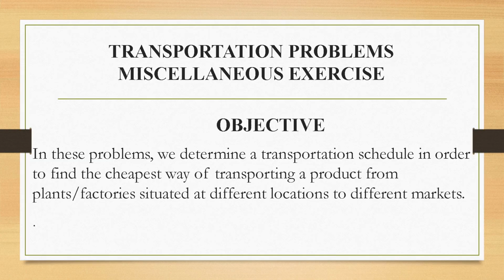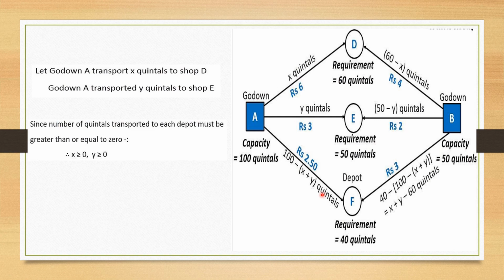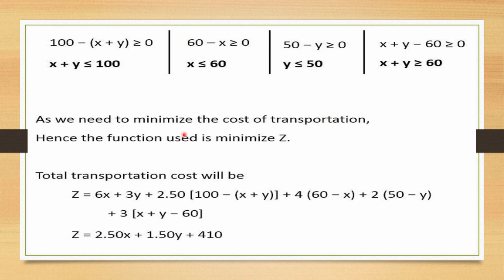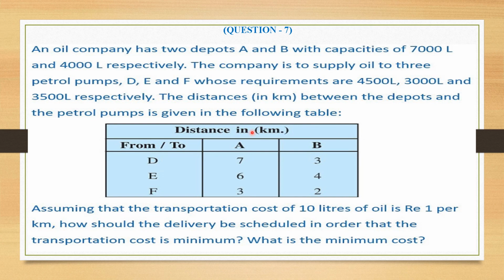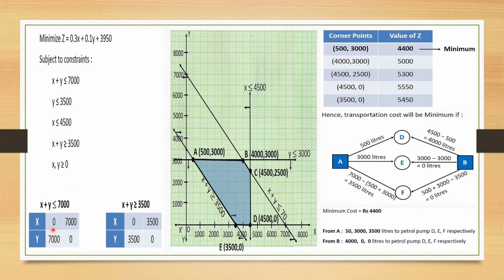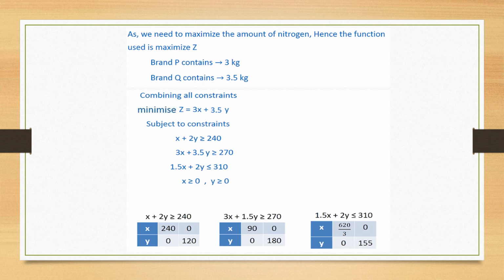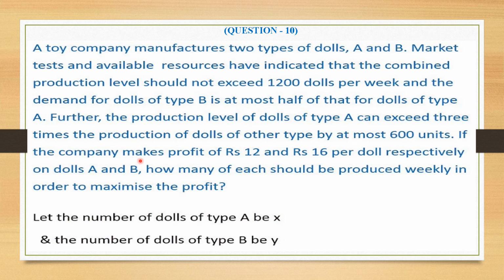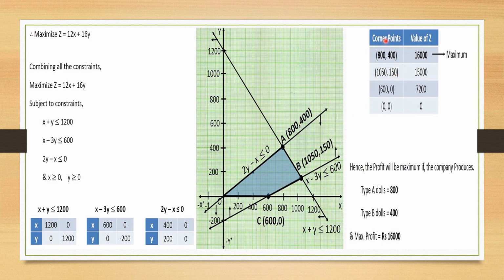LINEAR PROGRAMMING PROBLEM CLASS XII ,CHAPTER 12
PART - II , SOLUTIONS OF MISCELLANEOUS EXERCICE (Q6 TO Q10)